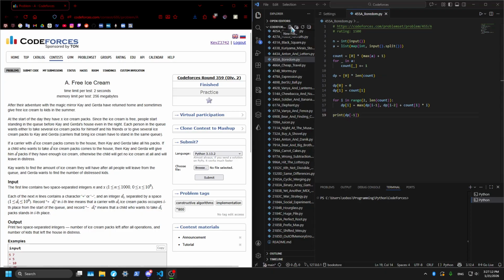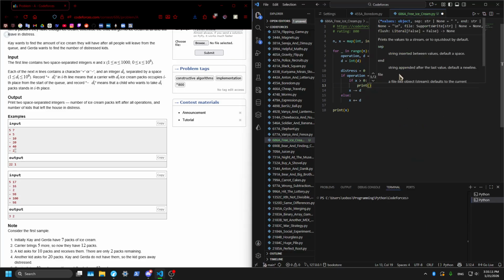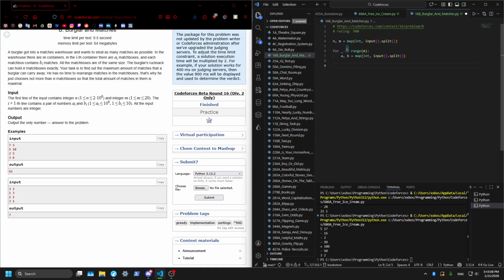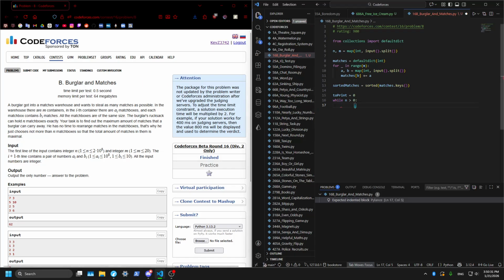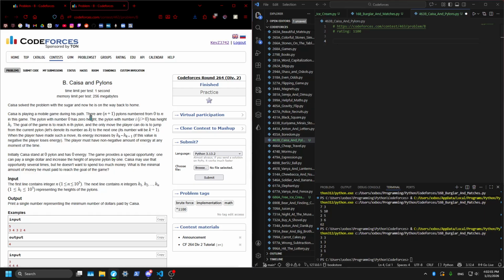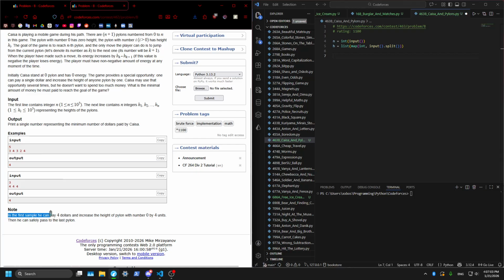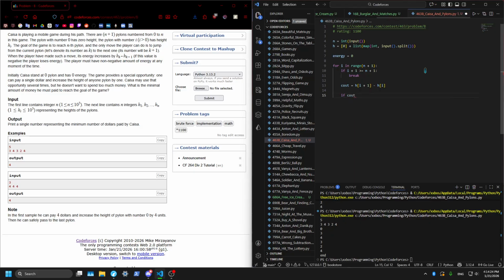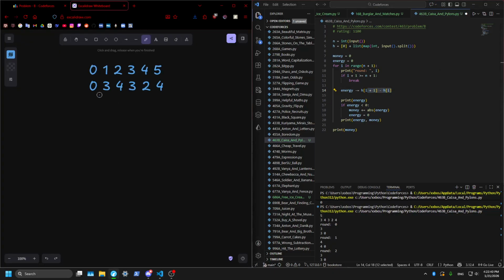Programming Every Day Until I Hit Codeforces GM | Day 17